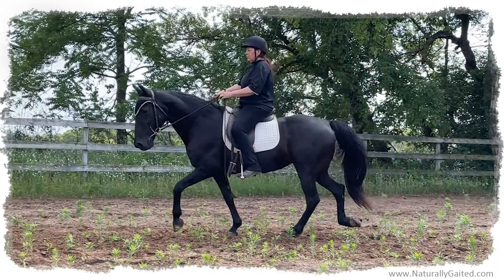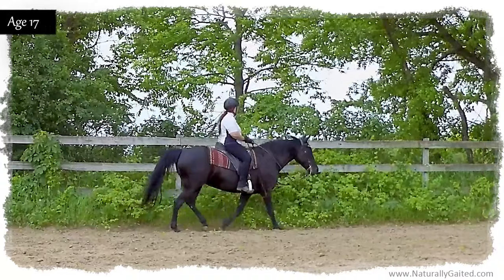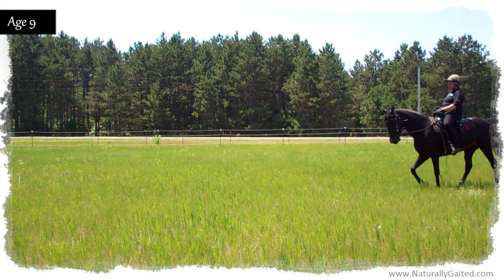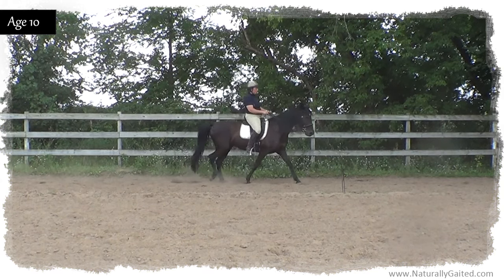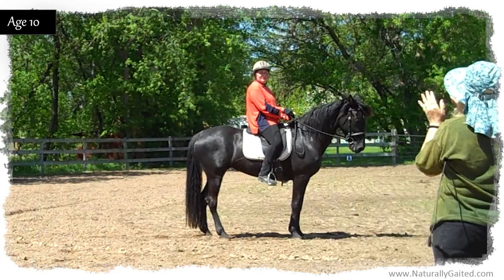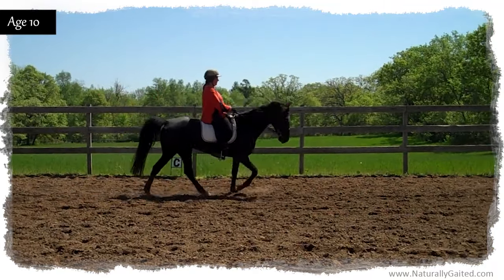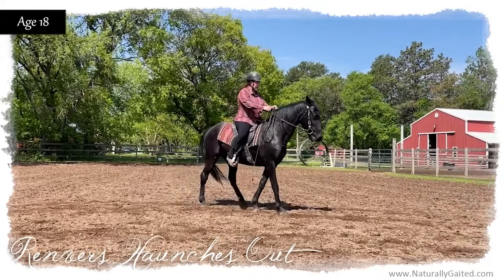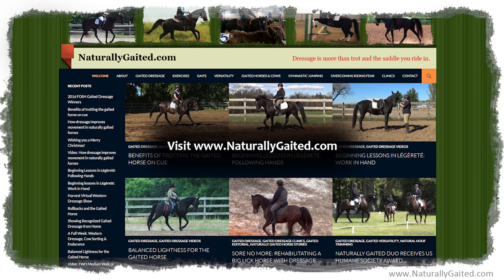Rider Position and Effect on Smooth Gait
In this video we will review a few rider positions and the effect on smooth gait of a naturally gaited Tennessee Walking Horse. Throughout this video you'll see video of the same rider and same Tennessee walking horse (age 6 to 19 years old). The horse is ridden barefoot with no shoes and no artificial enhancements.